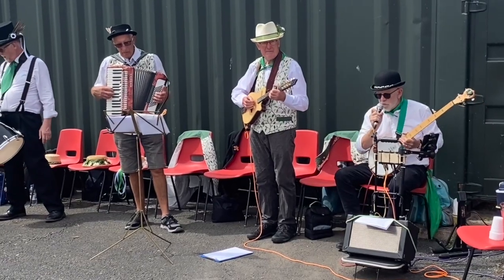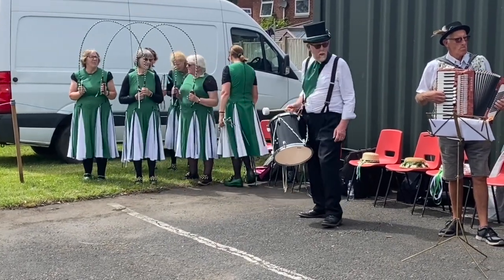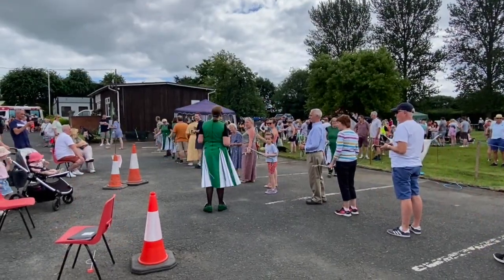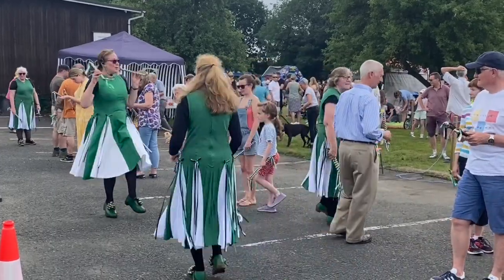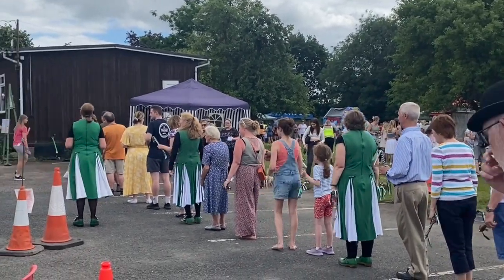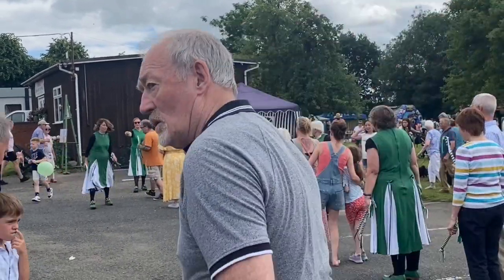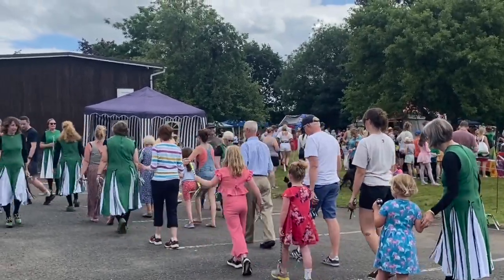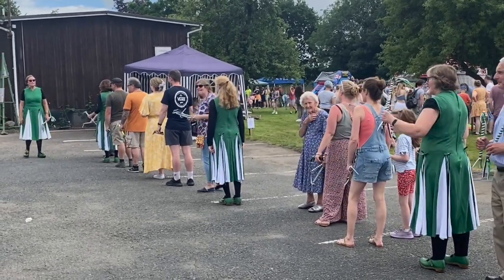Gnosall Carnival 2023 HD 720p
Beggars Oak dance at Gnosall Carnival - 24th June 2023